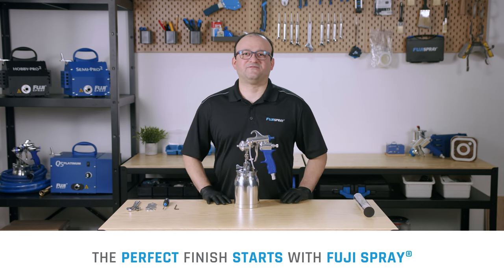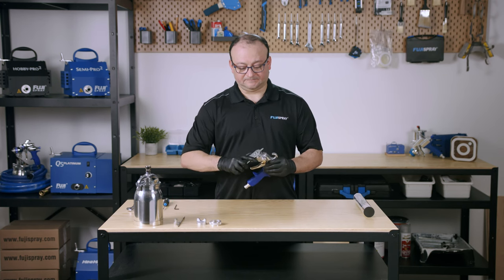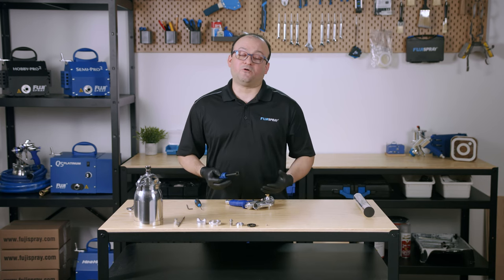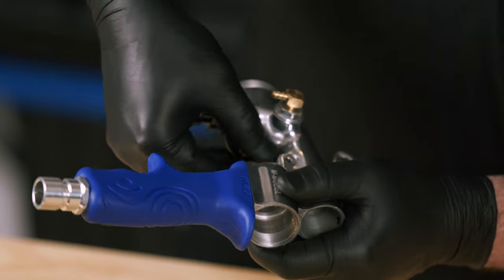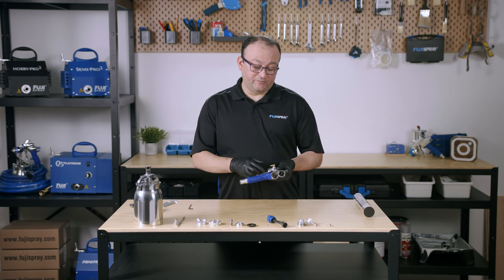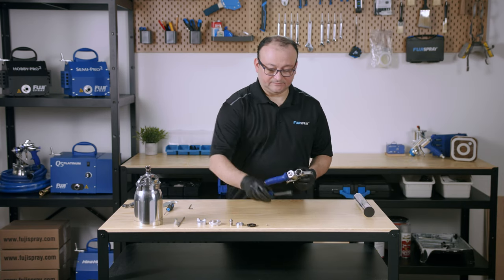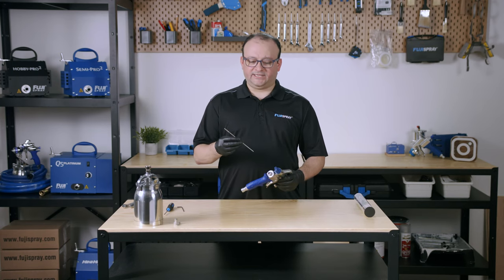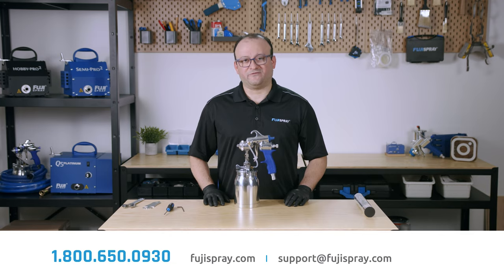Strip and Rebuild | M-Model Spray Gun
In this video, Josh from Fuji Spray will walk you through disassembling and reassembling your Fuji Spray M-Model spray gun.

This is a full stripping and rebuilding of your spray gun, explaining a step by step guide on how to fully disassemble and put back your spray gun together.

This tutorial is perfect for users who are looking to perform a deep clean their spray guns, as well as troubleshooting any performance challenges that they may be facing.

The M-Model spray gun is available to be purchased on its own, or as part of any DIY-PRO HVLP spray systems from Fuji Spray.